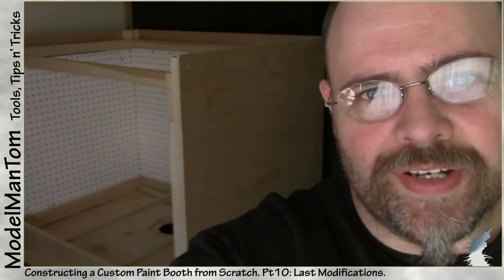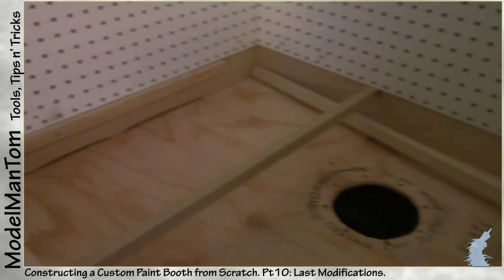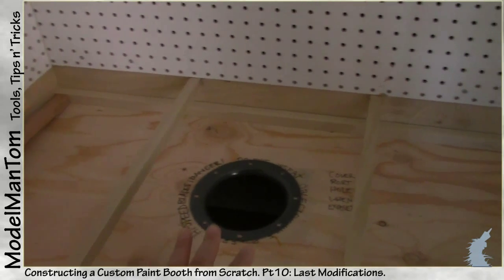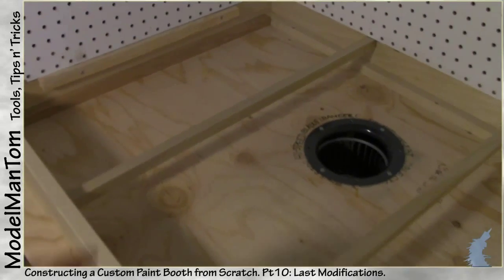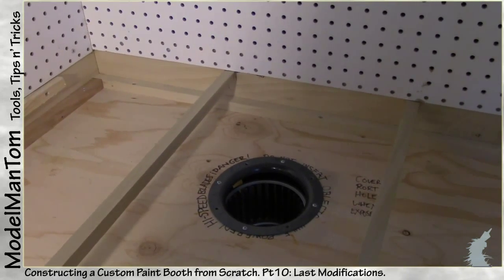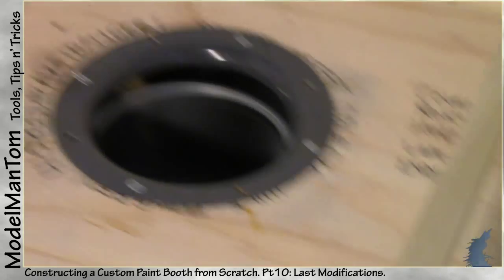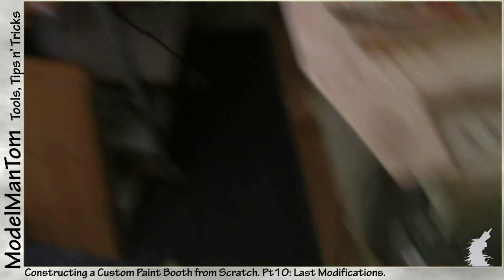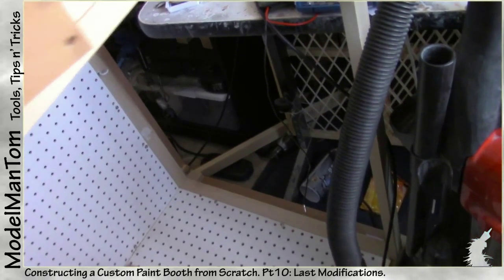Paint Booth Pt 10: Last Mods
I had lived with a ramshackle paint 'booth' designed to fit a previous apartment's window, but was never fully adequate even then being merely some walls stuck against a window box fan...  3yrs later, I've finally got the budget and the design, so I'm digging into a deluxe paint booth project!

Requirement #1 was that the Booth's interior be a  full 24" tall x 24" deep x 36" wide.  The subsequent framing adds several more inches in all directions on top of that.

After the volume, the 2nd most important requirement was that it be modular and transportable.  Thus, first component built was a rolling dolly base at ~30" x ~48", expecting I might be able to trim it back some once the booth and support cabinet was built.  Then, once i knew the dimensions of the dolly and the paint booth, I was able to craft the lower cabinet to fit my specs.  A little backwards, but worked out fine!

With nearly everything done, there are always a few last things to check on and modify.